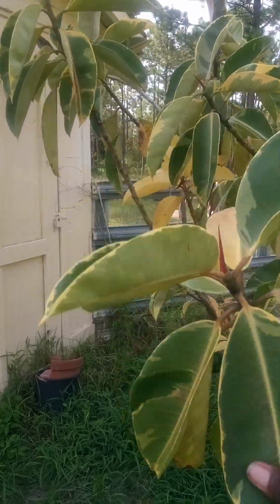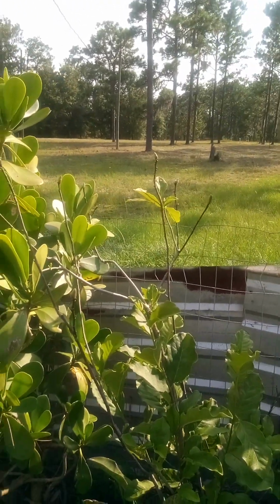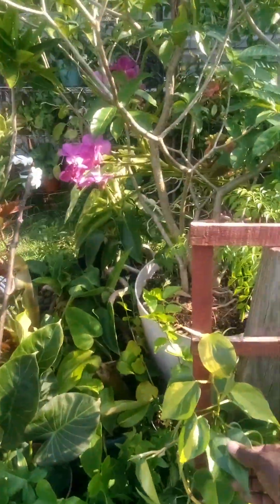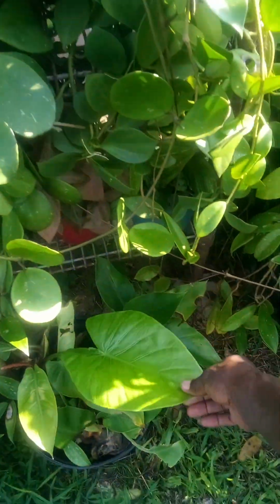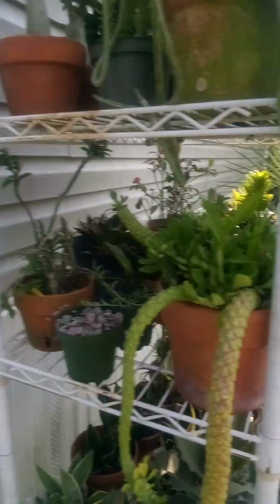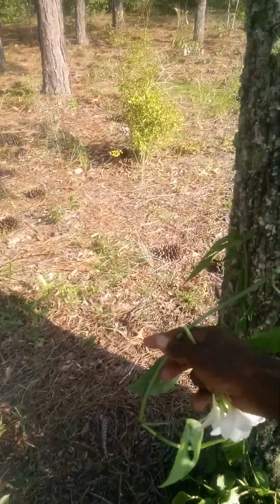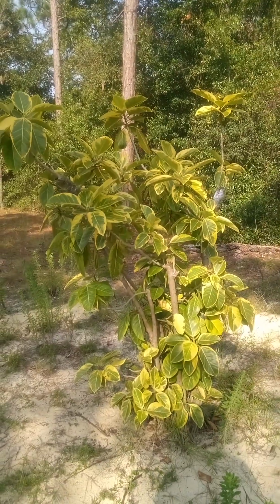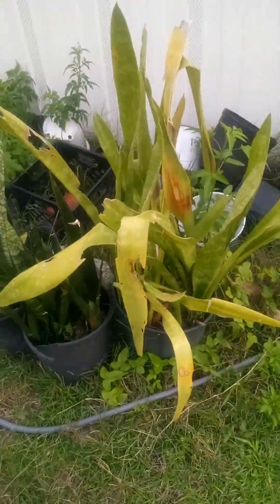THE RELOCATION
me (and my plants) adjusting to a new location.. All sun. all hot...all day